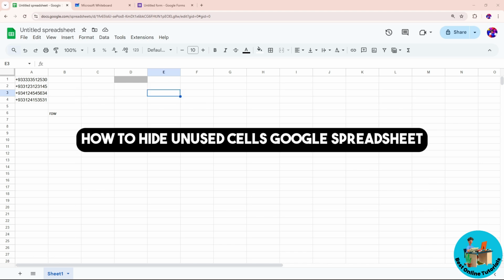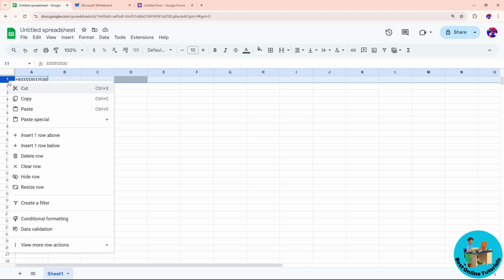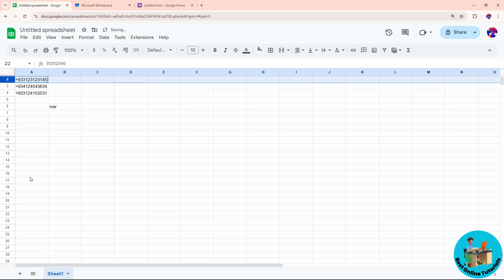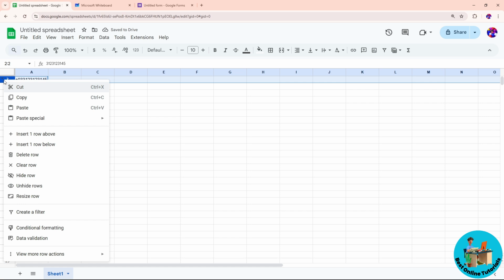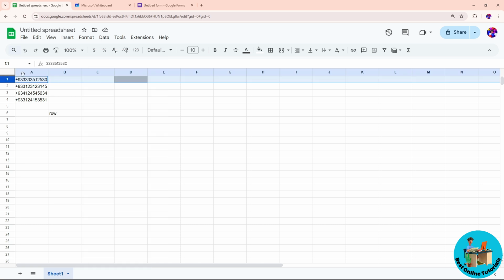How to hide unused cells Google Spreadsheet - Step By Step (2025)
How to hide unused cells Google Spreadsheet!

Learn how to hide unused cells in Google Spreadsheet with this step-by-step tutorial. Keep your spreadsheet clean and organized with these simple tips!